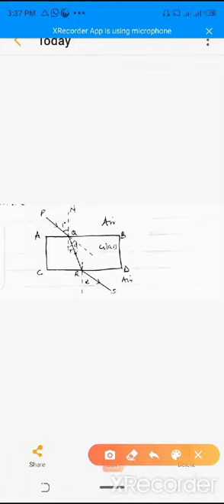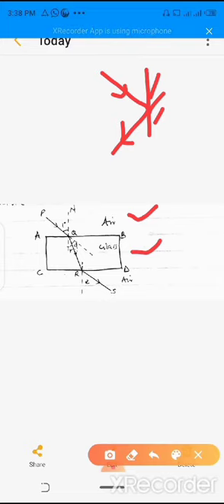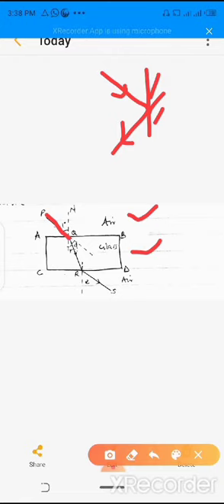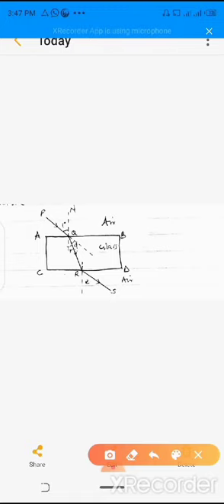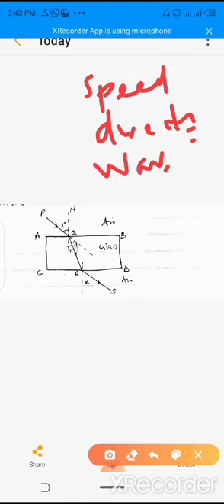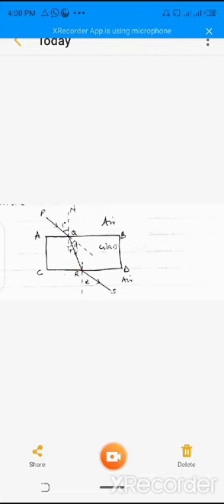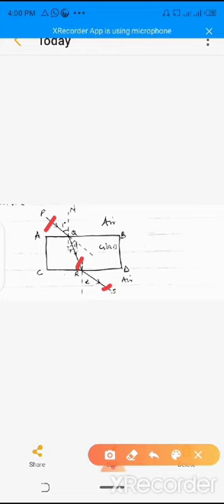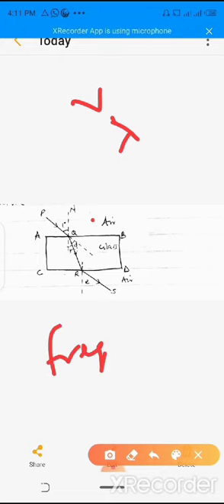Refraction of Light Waves